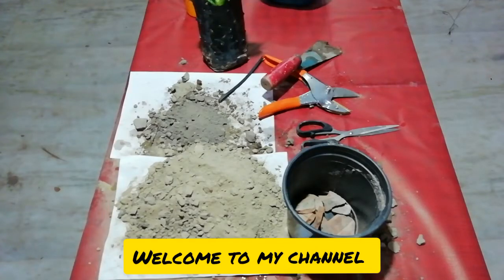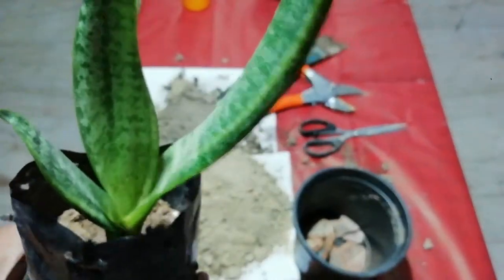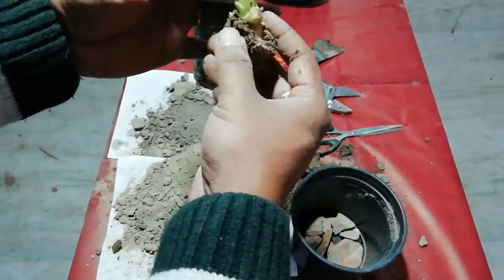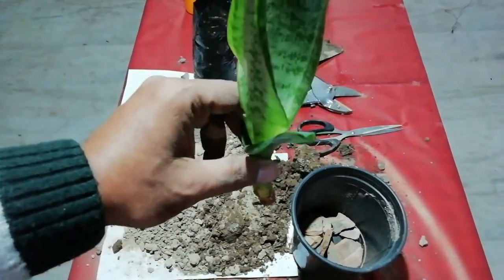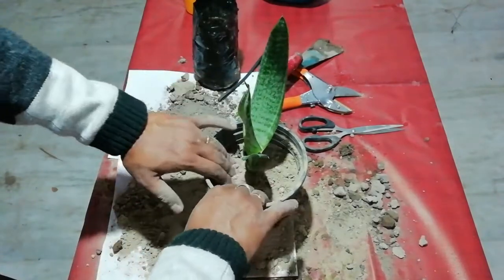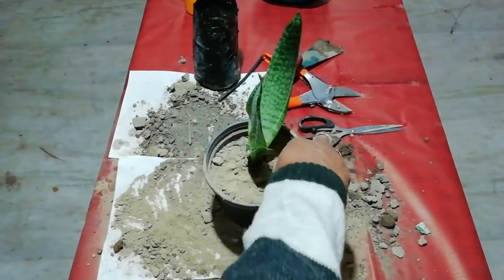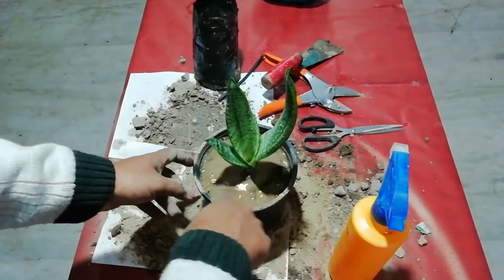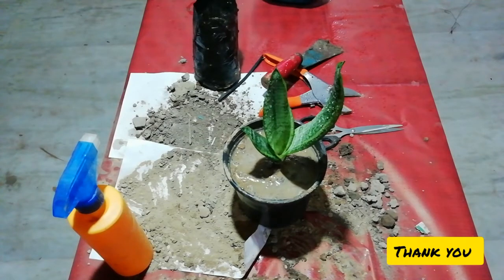How to transfer snake plant (Indoor plant) from polybag to pot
Horticulture.
How to multiply plants.
How to take care of plants.
Air purifier plant.
Low maintenance plant..
Cow dung manure is very good potting mix.
Cuttings should be planned in soil.
It absorbs carbon-dioxide
Very hardy plant.
Easy method of growing snake plant

Musician : @iksonofficial